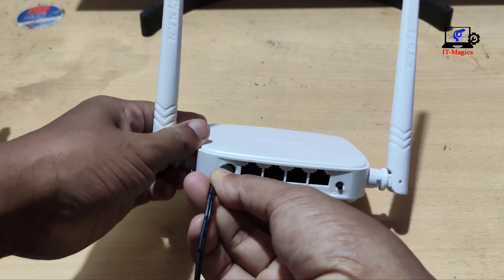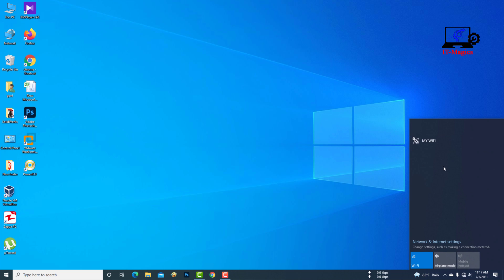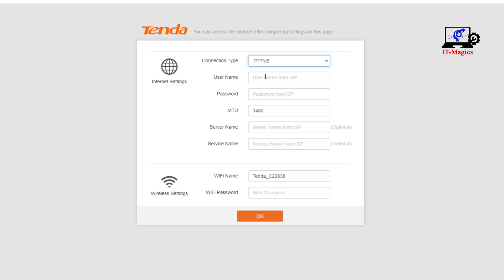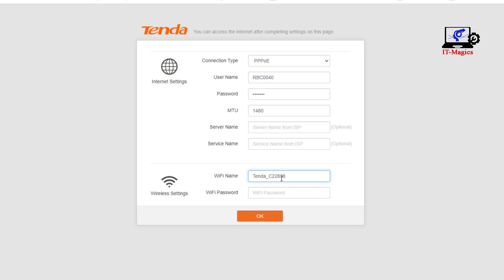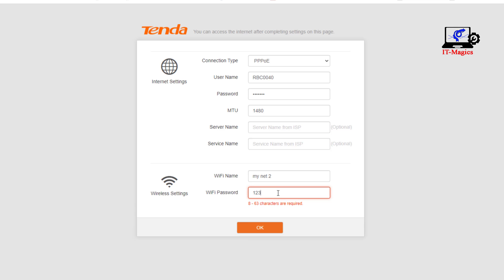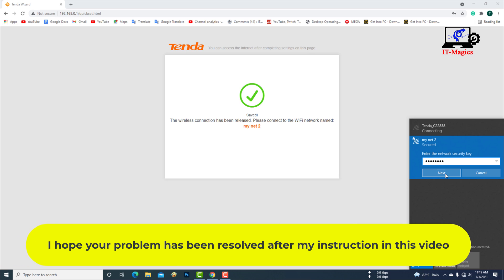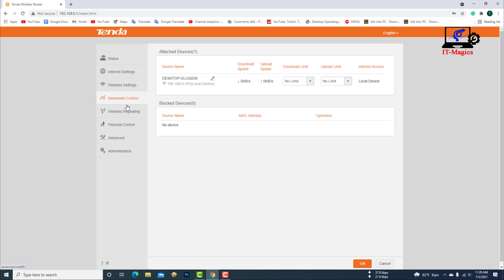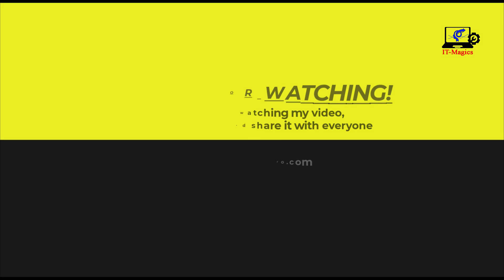How to setup and configure tenda wireless router step by step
In this video, I will show you how to set up Tenda Router. This is  The router's power connection port And this the WAN connection port. Now give the power connection of the router. Then connect the cable to the internet provider. Now go to the laptop screen. Connect your laptop to the Tenda router's WiFi network. Now go to any browser and log in to the IP address of the Tenda router. Now select PPPoE from the connection type. Now enter the username and password given by the internet provider.

 Now login to the IP address of the Tenda router.
The IP address is 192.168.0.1